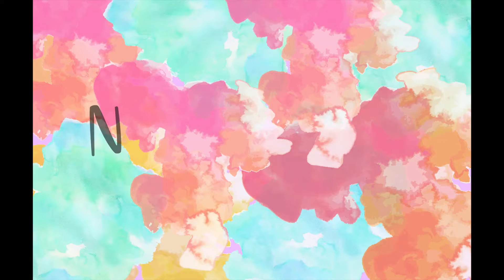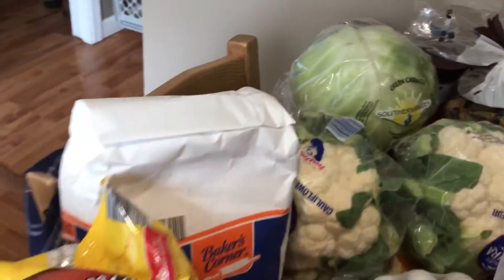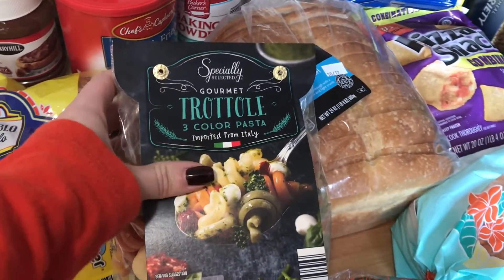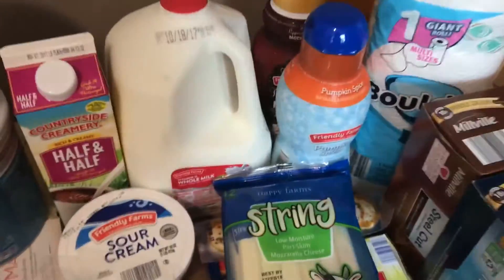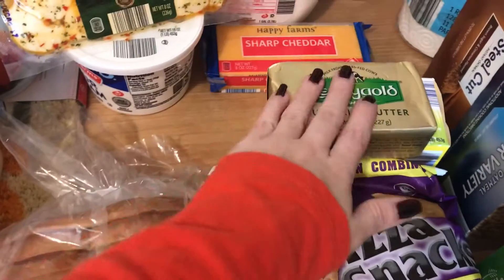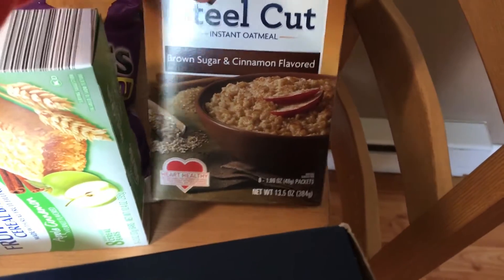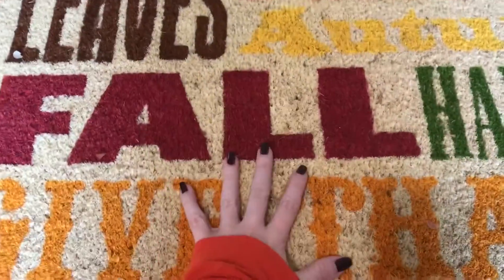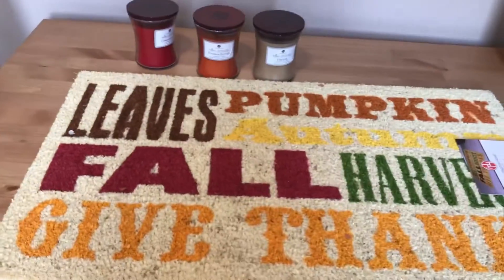Aldi's Grocery Haul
THANK YOU FOR STOPPING BY! I hope you enjoyed this Aldi's haul haul!

Don't miss out on any new videos.

norahxelaine

norahxelaine

norahxelaine